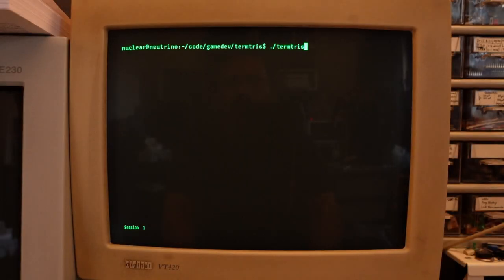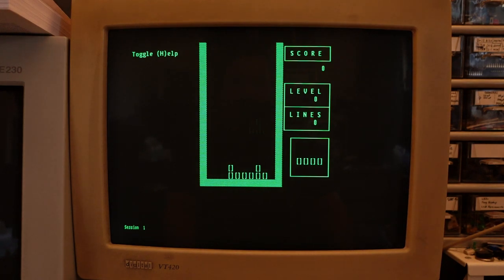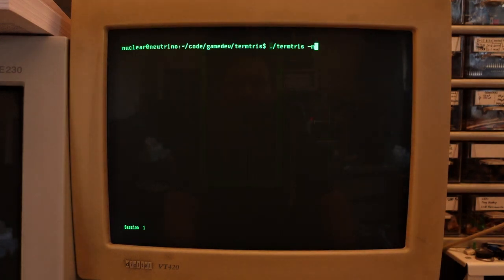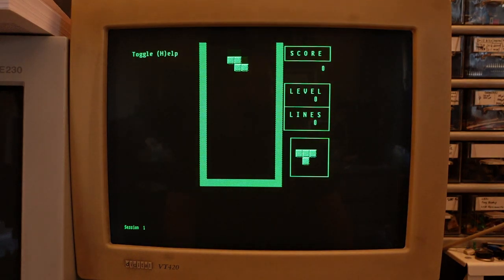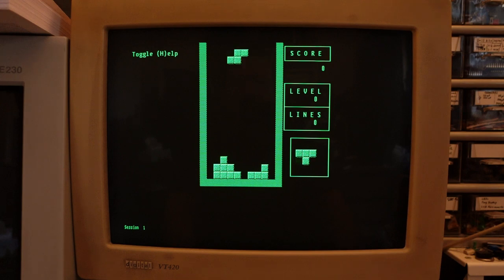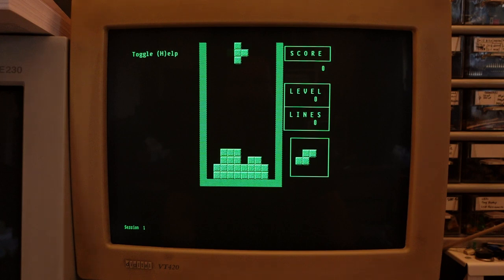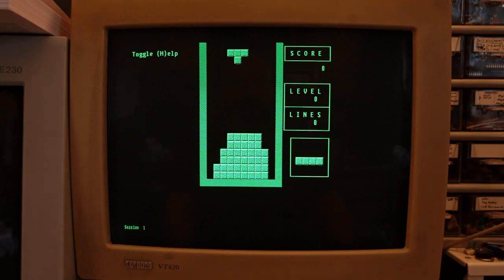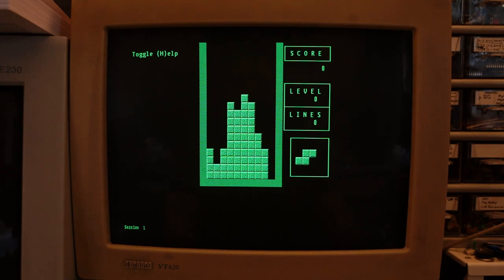Terminal tetris - custom soft character set on a VT420 serial terminal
This is termtris (my terminal tetris game) running on a VT420 serial terminal. I'm trying a cool feature of the terminal, allowing software to load custom characters, beyond the basic ASCII set included in the ROM. Thus making my tetris blocks, infinitely blockier!